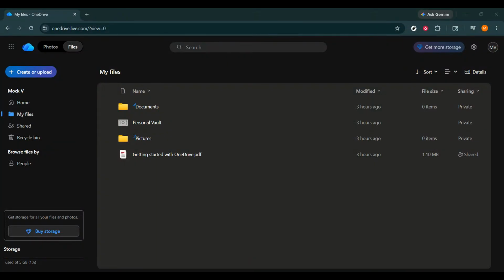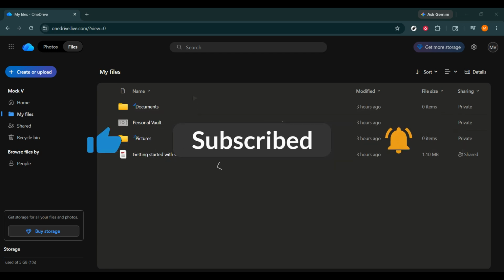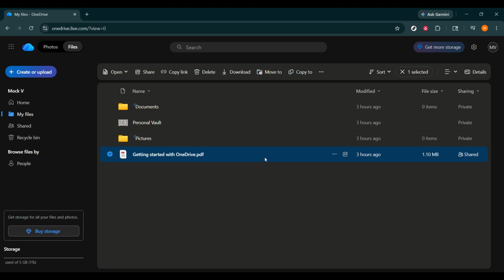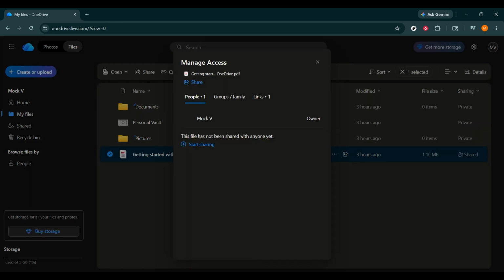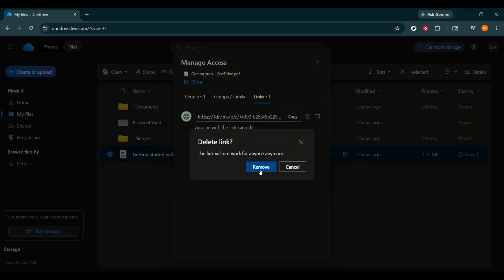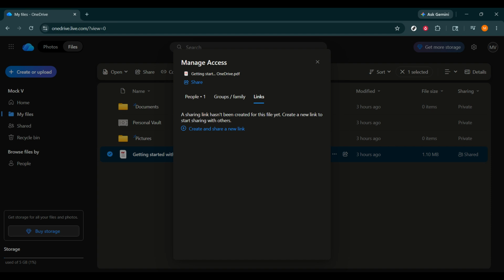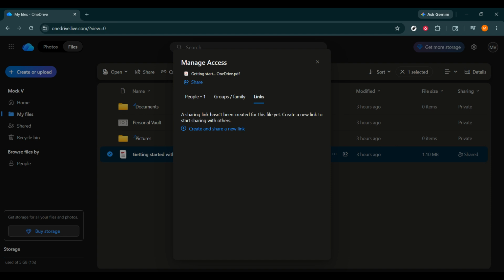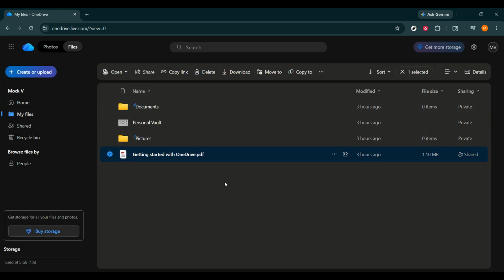How To Stop OneDrive Sharing Files And Folders (Easy Guide)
Learn how to stop OneDrive sharing files and folders using Microsoft OneDrive. This quick tutorial shows you how to remove shared links, revoke access, and keep your files private.

🕚Timestamps:
0:00 Intro
0:17 Open OneDrive and sign in
0:34 Find the shared file or folder
0:52 Open Manage access
1:09 Remove shared links or people
1:34 Confirm the removal

✍️What You'll Learn In This Video:
• How To Open Microsoft OneDrive And Sign In
• How To Find Previously Shared Files And Folders
• How To Use Manage Access To Control Sharing
• How To Remove Shared Links And Individual Access
• How To Confirm OneDrive Sharing Has Been Stopped
• How To Keep Your OneDrive Files Private

💡Pro Tips:
• Double-check whether you shared a file or an entire folder before removing access.
• Remove both people access and link access if you want full privacy.
• Review related files if the same content was shared in multiple places.
• Create a new sharing link later if you need to re-share with updated permissions.